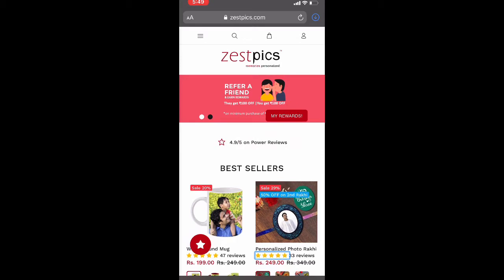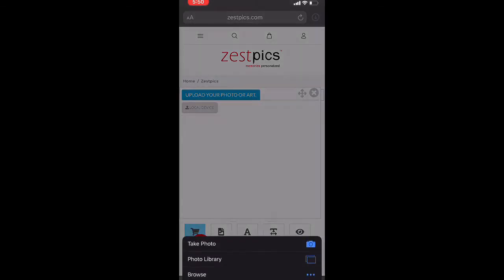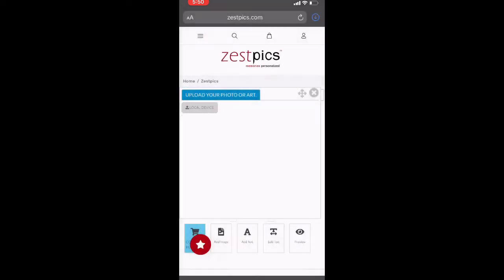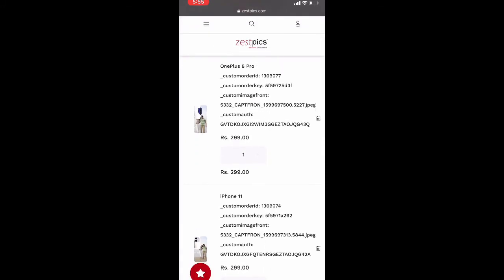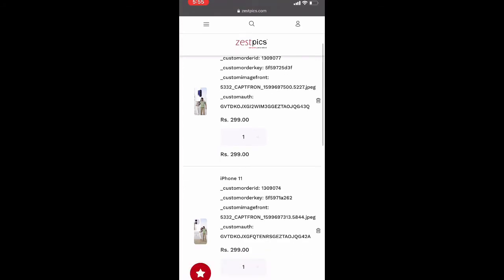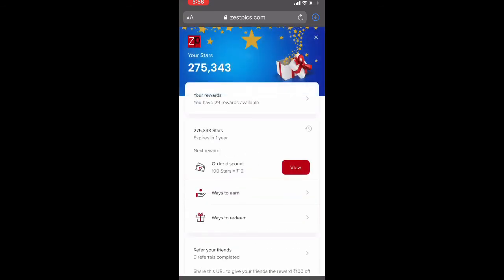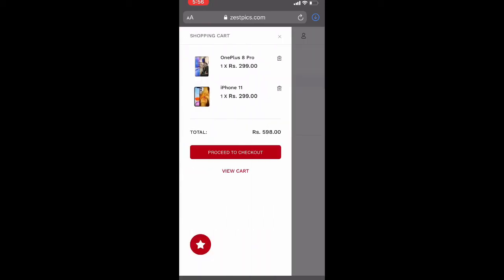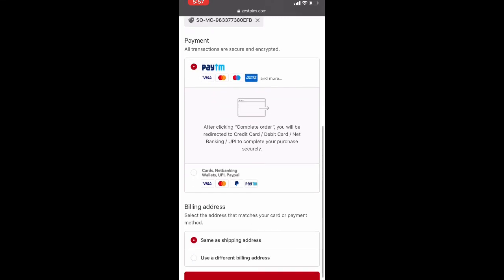How to customize mobile cases at Zestpics? Printed Mobile Covers, Photo Cover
Call or WhatsApp to 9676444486

INSTANT ₹50 OFF via WhatsApp Status
Step2: Share screenshot to ZESTPICS OFFICIAL contact

Step2: Like & tag 2 friends in comment of the recent post

Now give your phone the jazz it deserves with personalized covers. Use your digital images to create wonderful phone covers which make an amazing statement and at the same time protecting your precious phone from scratches and other damages.

Our Mobile skins are professionally designed that makes your Mobile unique. We use an ultra-strong laminate to ensure that your Mobile skin is durable and is awesome in print quality.

Product Details:

Mobile Cases

Personalized Mobile Case
Made from tough polycarbonate plastic
Sublimation printed for long lasting prints
Matte finish
3D Covers, Edge to Edge Printing
Customization - Customize with your favorite photo/design.